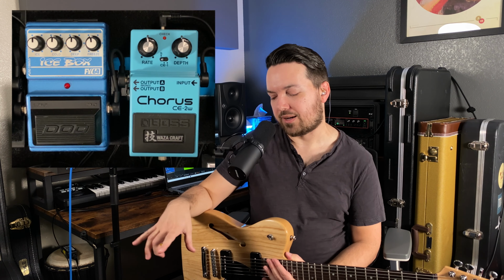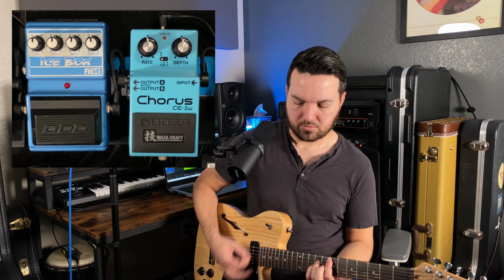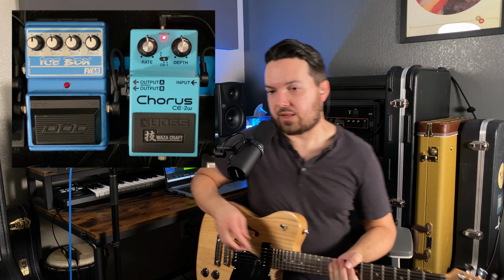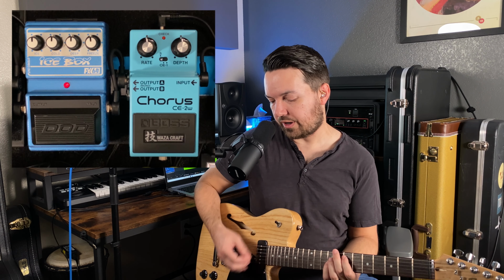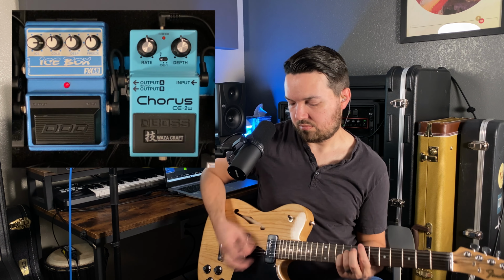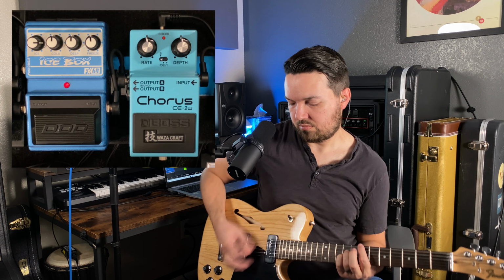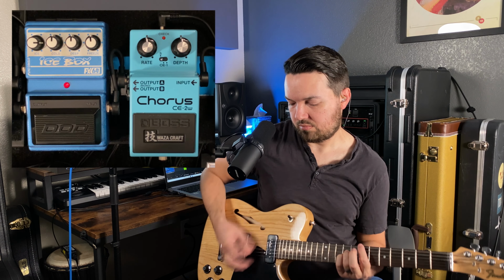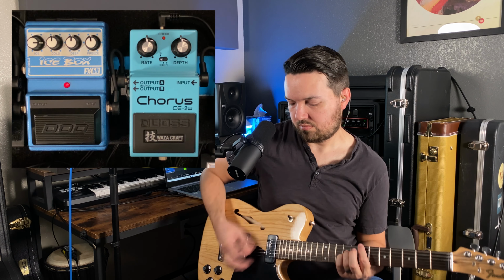The DOD Ice Box Chorus | My First Pedal Ever is Back On The Board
The first pedal I ever had was a DOD Ice Box Chorus. I recently got one again, which is very nostalgic and fun. But how good could some discontinued chorus pedal from the '90s really be?

The answer is... very good?

Here I talk a bit about the DOD FX64 Ice Box, and compare it to the current reigning champion of chorus, the Boss Waza Craft CE-2w.

My guitar is a Fender JA-90 Jim Adkins Telecaster, and the amp used here is the Strymon Iridium set to the Chime model. I've gotten very lax about explaining the rest of my signal chain in these things, sorry. I basically always have the Diamond Comp Jr compressor and the Timmy overdrive active as well, so those are probably on in this video.

Enjoy the vintage modulation pedal goodness!

Unless I state otherwise in the video, everything I test out on here is stuff that I bought myself. There are no paid reviews on this channel and only a couple times have I ever had items sent to me for review. All opinions are my own!

Unfortunately you can't get the DOD Ice Box new anymore, but:
Boss CE-2w Chorus
Strymon Iridium
Walrus Canvas Line Isolator

My guitar is a Fender JA-90